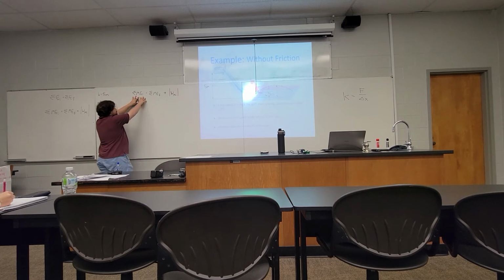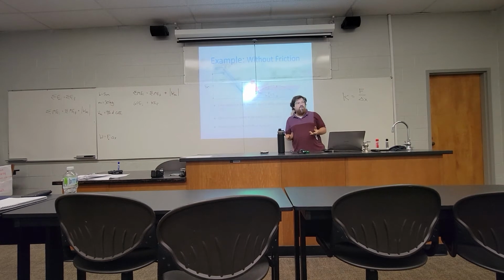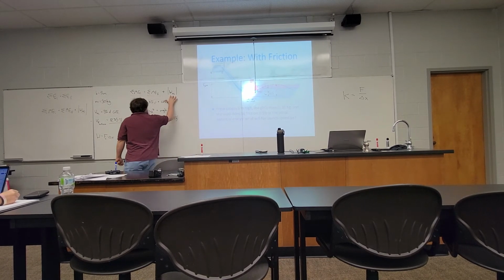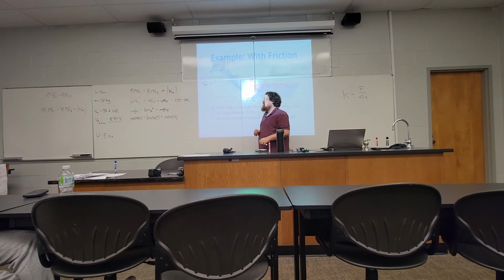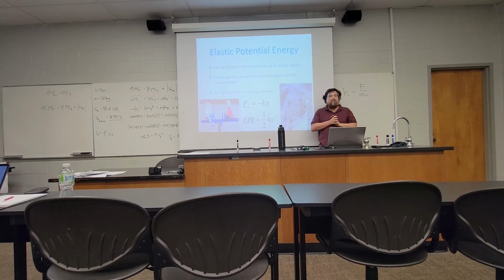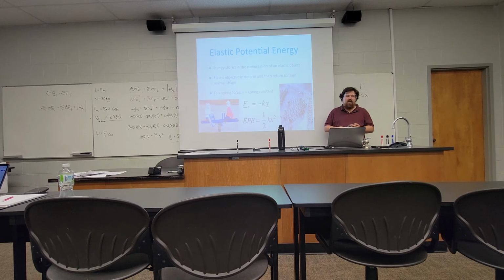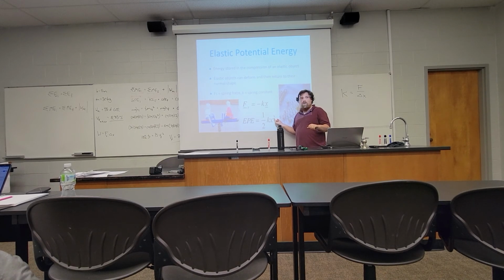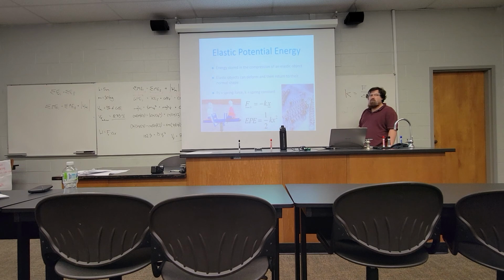Phys1500 - Fall 2022 - 10/17 E - Work Not Conserved done by Friction, Elastic Potential Energy